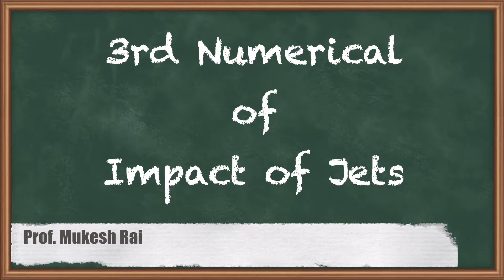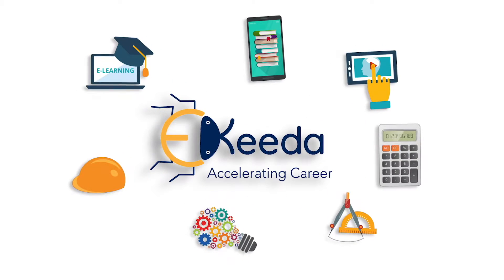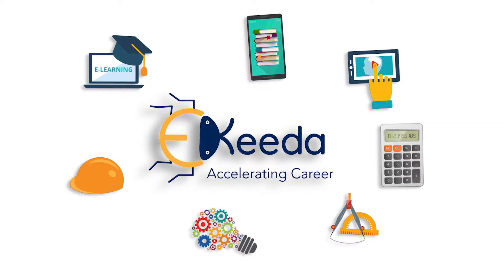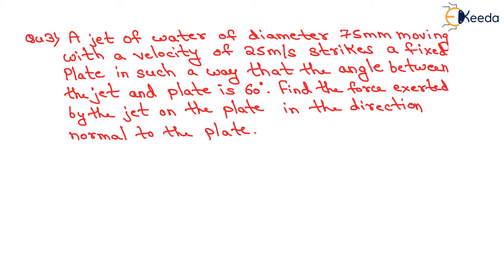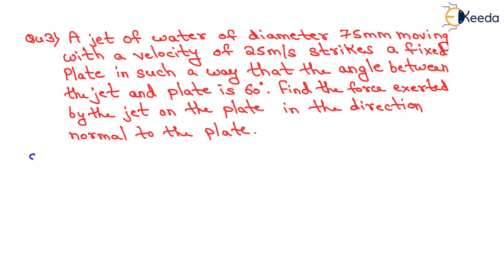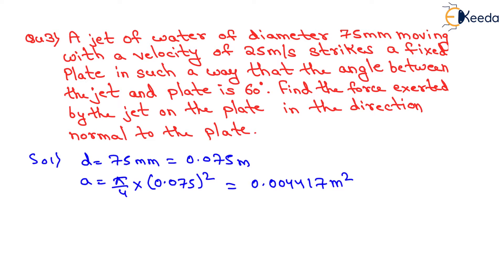3rd Numerical of Impact of Jets - Impact of Jets - Applied Hydraulics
Video Name - 3rd Numerical of Impact of Jets

Chapter - Impact of Jets

Happy Learning!